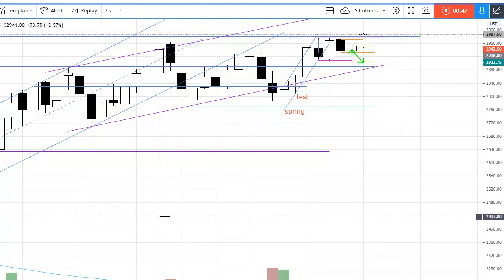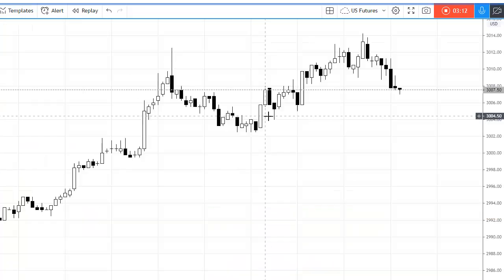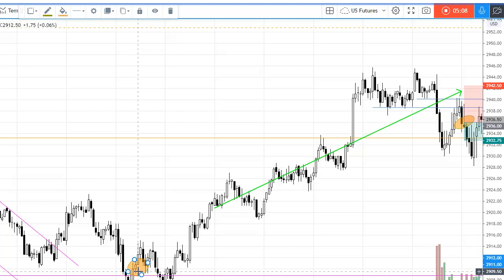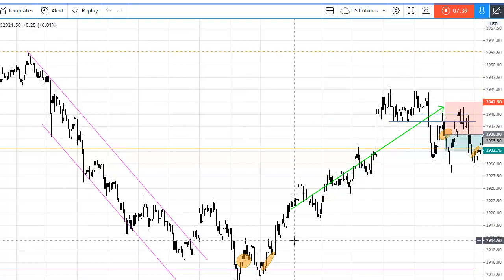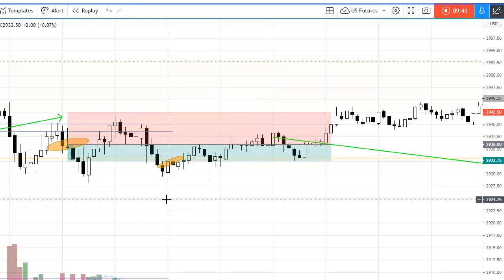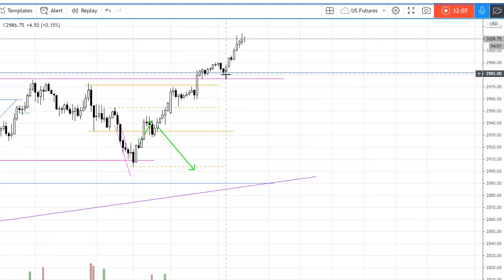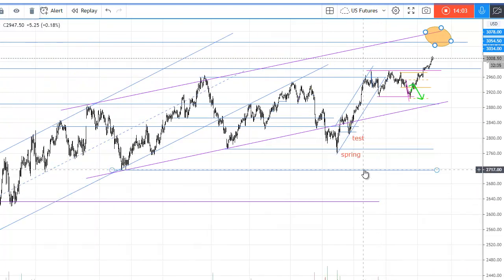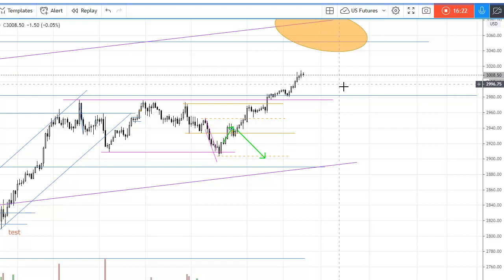S&P 500 more upsides confirmed by spring, SOS rally and breakout - Daily Market Analysis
In this video, I am going to show you the market recap on the last session, plus trade reviews in M3 (entry, exit and the rationale behind) based on a spring action at the support level and a reversal setup near the supply zone, the bias going forward, the key levels to pay attention to, and the potential setup for the US session later.

S&P 500 broke out from the trading range formed since 19 May on Monday on thin volume as it was a public holiday in US - Memorial Day after a spring action on last Friday. The trading range from 19 May was an absorption area prior to breakout to the upside. The sequence from spring, sign of strength (SOS) rally to breakout the resistance confirmed further upside targets for S&P 500. A backup action to the support near 2980 or higher level is expected before further rally.